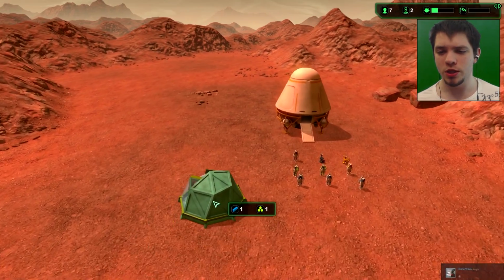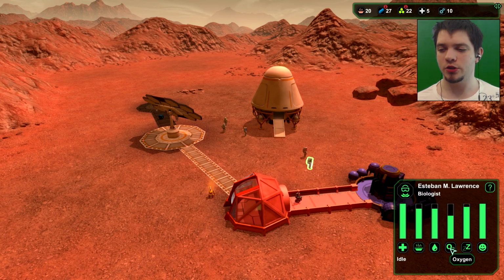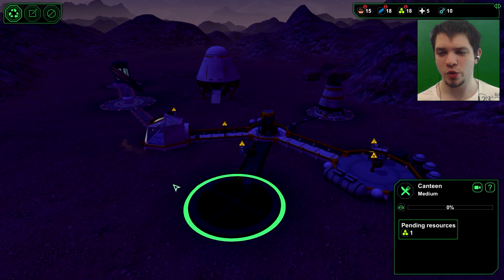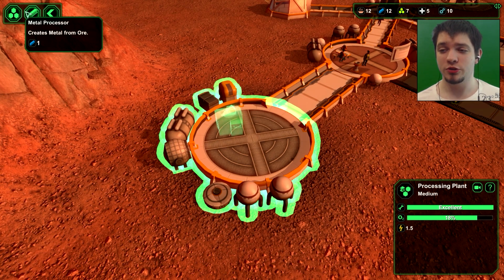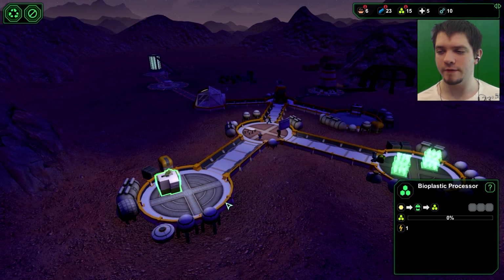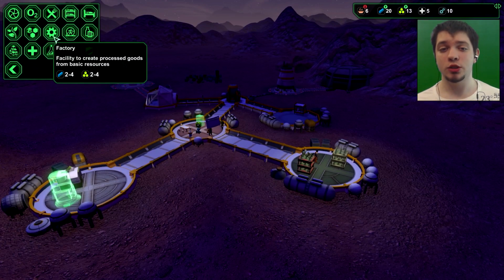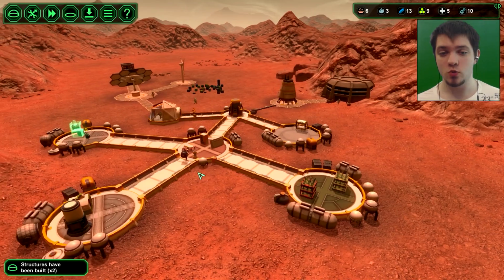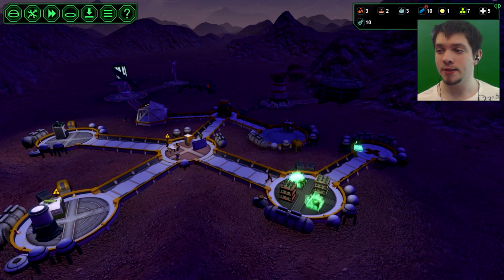Planetbase Gameplay Part 1 - The Beginning - Let's Play Planetbase Class D Planet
Let's play Planetbase my dear bastards!
Planetbase is a strategy game where you guide a group of space settlers trying to establish an outpost in a remote planet.

In the game you play the role of the base architect and manager, telling your colonists where to build the structures they will need to survive. You will have to ensure that they have an constant supply of oxygen, food and water to stay alive.